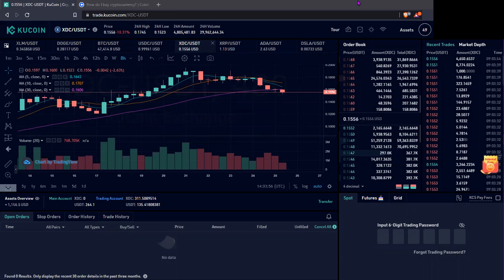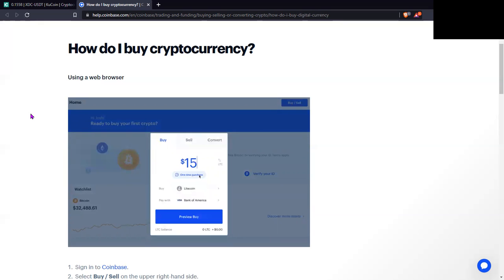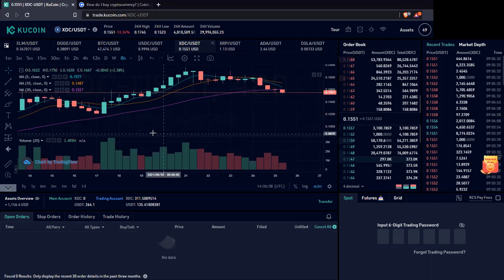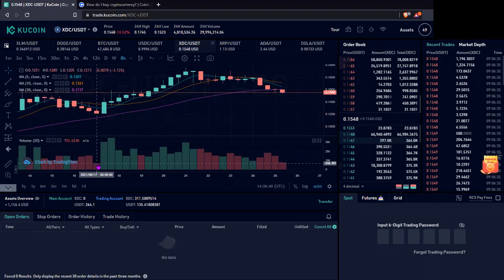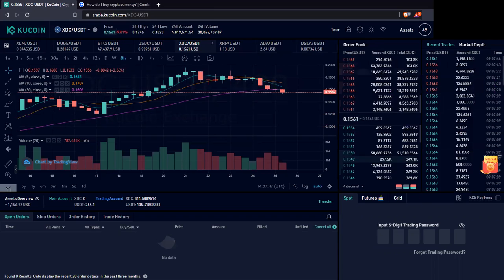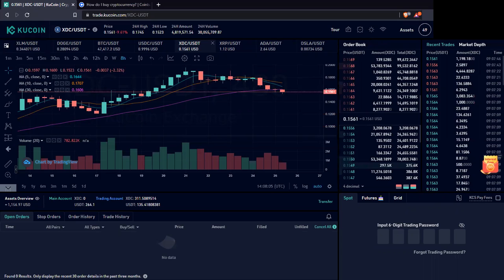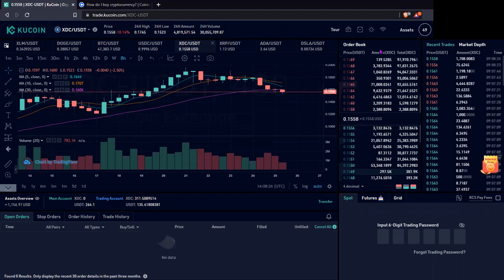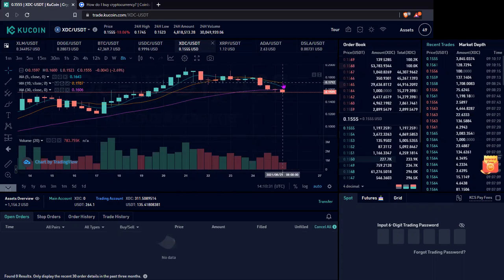Money Team - KuCoin Order Screen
Basic review of the order screen and order book.